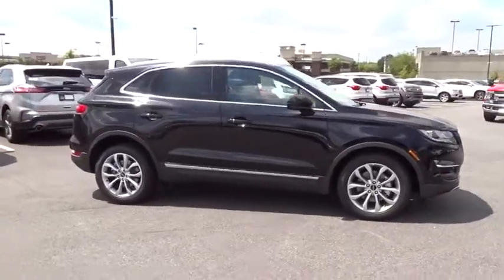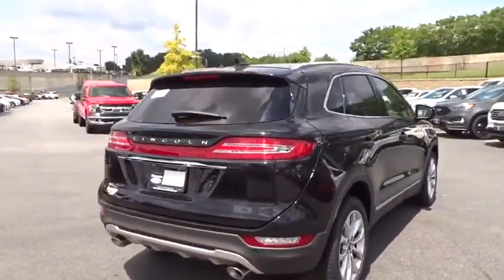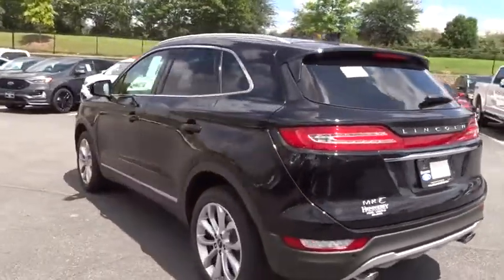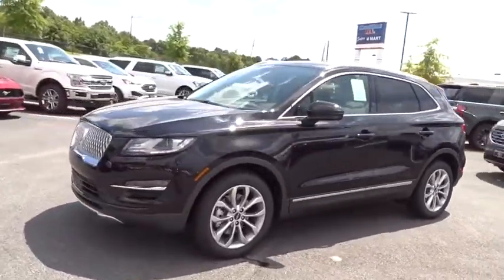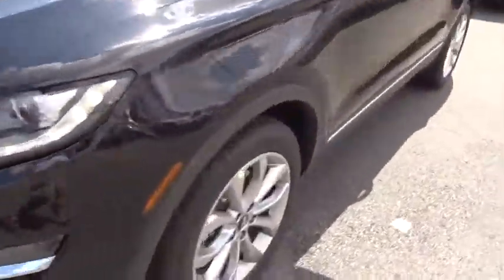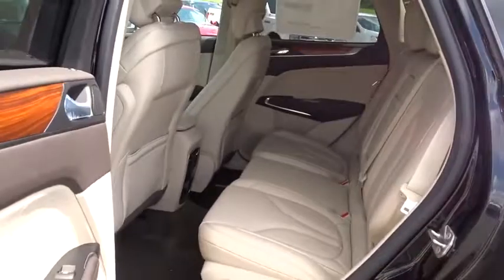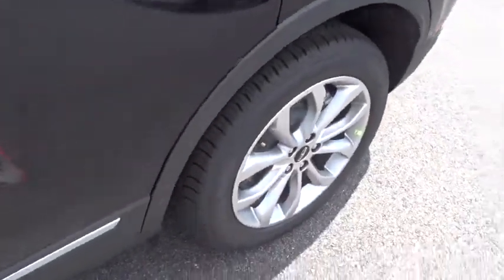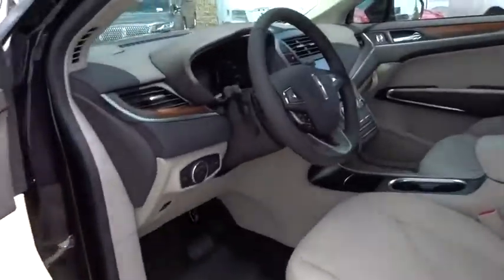2019 Lincoln MKC Atlanta, Marietta, Decatur, Johns Creek, Alpharetta, GA 10059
Black New 2019 Lincoln MKC available in Atlanta, Georgia at Hennessy Ford. Servicing the Marietta, Decatur, Johns Creek, Alpharetta, GA area.

Hennessy Ford
5675 Peachtree Industrial Blvd

Recent Arrival! Hennessy Ford / Lincoln is pleased to offer you this exceptional 2019 Lincoln MKC. This Select MKC Exterior is finished in Black and the interior is finished in Cappuccino PLUS... this exceptional vehicle comes well equipped with AND gives you an amazing driving experience along with impressive Fuel efficiency rating!!2.0L I4 6-Speed Automatic FWDNew Price!Factory MSRP: $39,035$1,947 off MSRP!Hennessy Ford Lincoln Atlanta is the premier Ford dealership in Atlanta GA for all of your automotive needs. We have 100's of Exceptional Pre-owned vehicles in stock for you to choose from every day. We are the leading the way with Real-Time Market based Pricing that yields you lowest prices and Best values on every car and truck we offer.